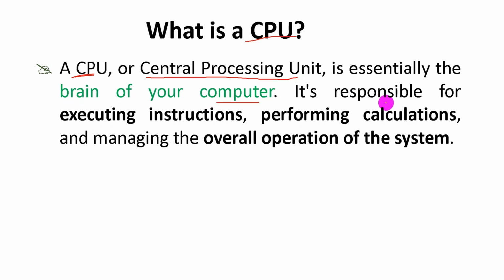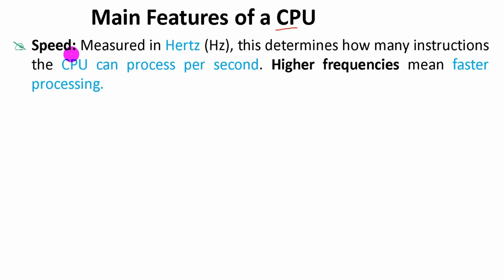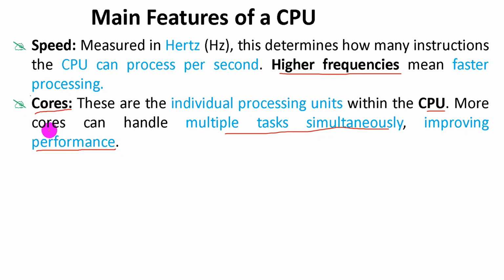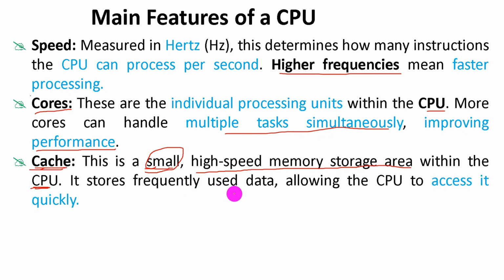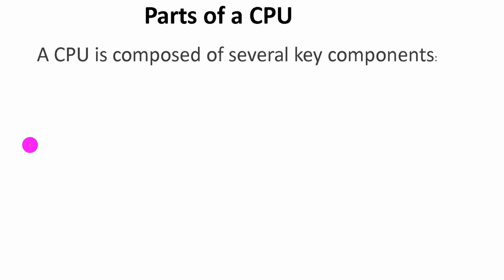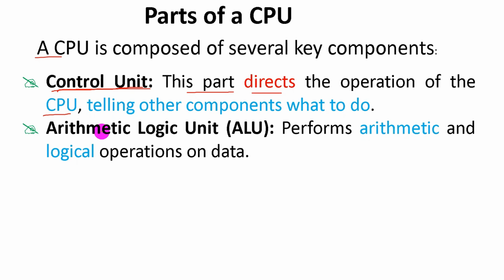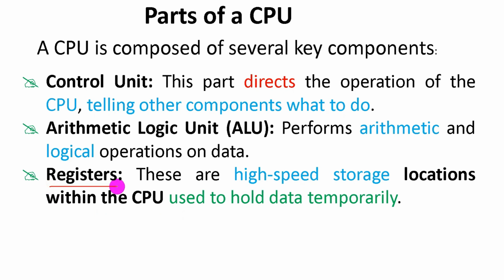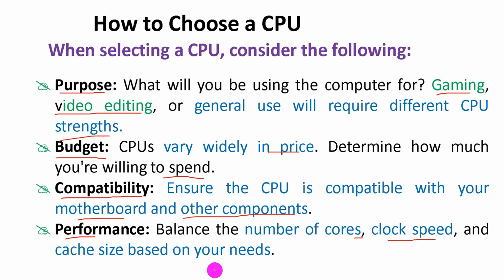What is CPU? full Explanation | Parts of CPU:CU, registers, Catch, ALU, Buses and Storage unit